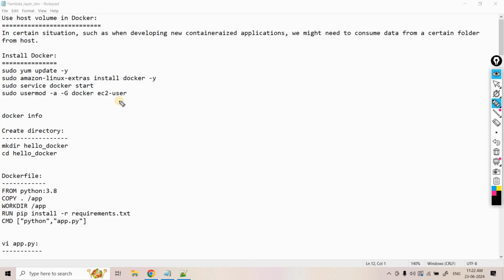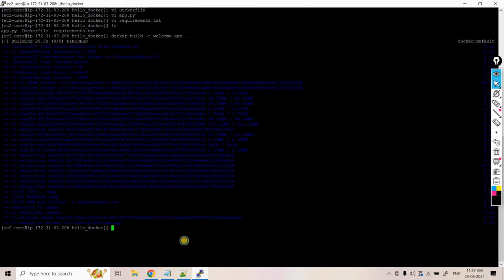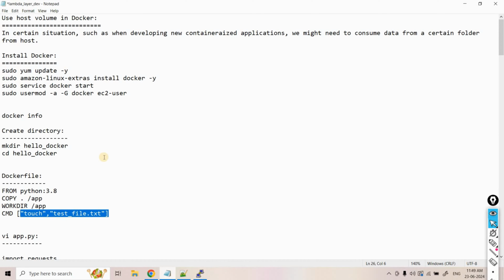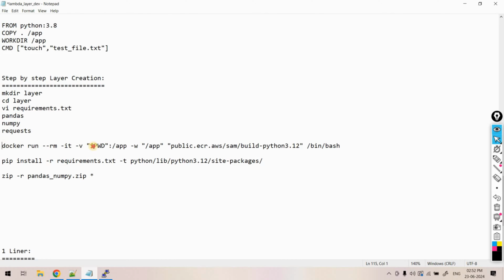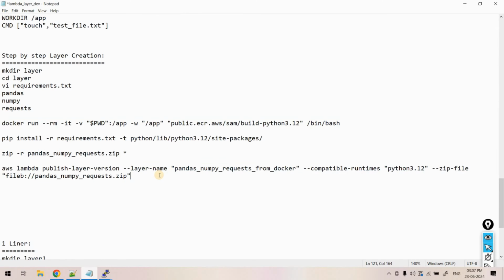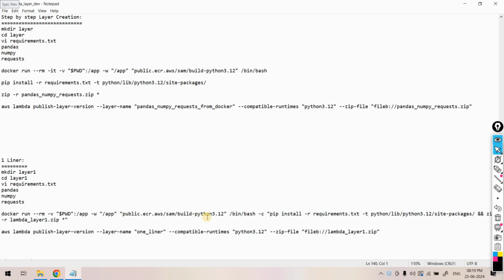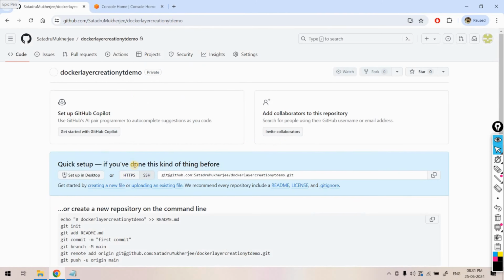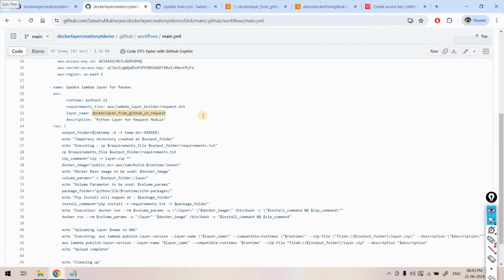Easiest & Quickest way to build AWS Lambda Layer !! Docker Host volume mounting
If you've ever needed to build a Lambda layer quickly and easily, this video is for you.

Time Stamp:
00:00:00 Introduction to Docker Host Volume mounting
00:20:29 Using Host Volume mounting concept in Lambda Layer Building
42:59 Creating Lambda Layer using 1 Line
48:44 GitHub Action for AWS Lambda Layer Build process